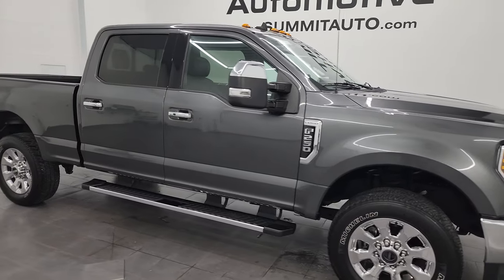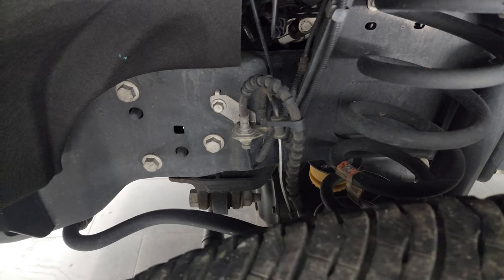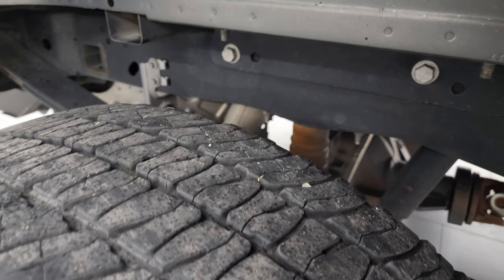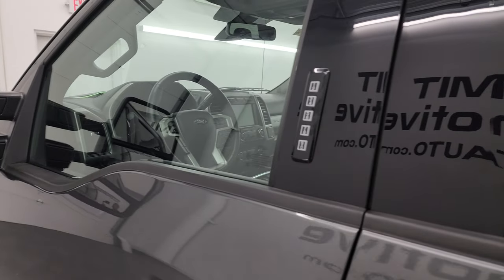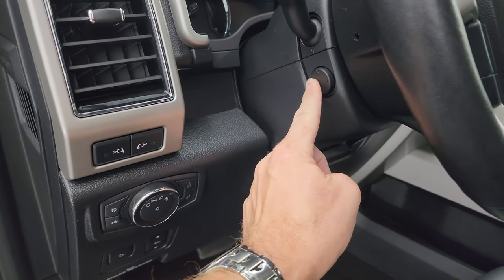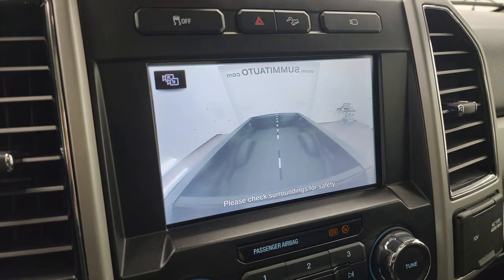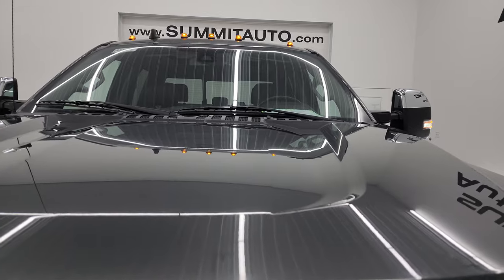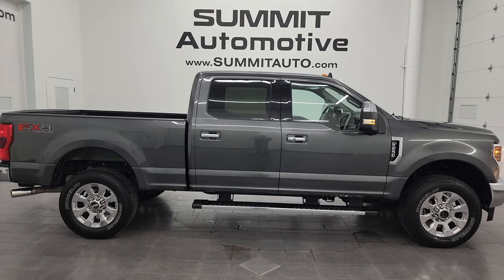2019 FORD F250 LARIAT ULTIMATE GASSER MAGNETIC METALLIC 4K WALKAROUND 14157Z SOLD!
This 2019 FORD F250 LARIAT ULTIMATE GASSER FX4 IN MAGNETIC METALLIC FOR SALE IN FOND DU LAC OSHKOSH WISCONSIN 54935 is the vehicle we did walk around review of today.

Thank you for checking out this video of this 2019 FORD F250 LARIAT ULTIMATE GASSER FX4 IN MAGNETIC METALLIC FOR SALE IN FOND DU LAC OSHKOSH WISCONSIN 54935

STOCK: 14157Z
PRICE: $55,999
MILES: 41,427
MAKE: FORD
MODEL: F250
VIN: 1FT7W2B64KEF01814
LOCATION: FOND DU LAC OSHKOSH WISCONSIN, 54937 TRUCKS ON 41

CLEAN TITLE HISTORY! CLEAN CARFAX! 6.2 Liter V8 SOHC Engine with Flex fuel capabilities E85, 385 Horsepower, Full Four Door Crew Cab, Short Box 6 1/2 Foot Shortbox, Lariat Ultimate Package, 6 Speed Automatic Transmission with Optional Manual Tap Shift, Turn Dial 4x4 Four Wheel Drive 4WD, FX4 Offroad Suspension Package, Factory GPS Navigation System, Power Panoramic Vista Roof Sunroof Moonroof Sun Roof Moon Roof, Reverse Backup Camera Rearview Camera, Cargo Camera Rear View Box Camera, 360-Degree Surround View Camera System, Blind Spot Monitoring with Rear Cross-Path Detection, Non Smoker, Dual Power Air Conditioned Ventilated and Heated Seats, Black Ebony Leather Seats, Bucket Seats, Memory Driver's Seat, Full Towing Package with Receiver Trailer Hitch, Wiring and Transmission Cooler Tow Package, 5th Wheel And Gooseneck Hitch Prep Package Fifth Wheel Goose Neck, 6 Upfitter Switches, Factory Brake Controller, Power Fold in Power Mirrors with Built-in Directional Signals, Powerscope Tow Power Mirrors that Power Telescope and Power Fold in with Built-in Directional Signals, Advancetrac with Roll Stability Control Traction Control, HDC Hill Decent Control, 3.73 Gears wih Electronic Limited Slip Differential, Michelin LTX AT LT275/65 R20 Tires, 20 Inch Rims Premium Wheels, Chromed Alloy Rims Premium Wheels, Four Wheel Disc Brakes, Factory Chromed Stepbars, Spray-in Bedliner, Bedrail Covers, Clearance Lights, Fog Lights, LED Bed Lighting, Securicode Driver Side Doorcode Keyless Entry, Locking Tailgate, Tailgate Step Assist Manstep, Chrome Tipped Exhaust, Chrome Trimmed Grill, Chrome Trimmed Mirrors, AM / FM Radio Tuner, Sirius/XM Satellite Radio Capabilities Sirius / XM, Sync 8" Touchcreen Radio, B&O Premium Sound System, Microsoft SYNC System with Bluetooth, Hands-Free Audio System Blue Tooth, Android Auto Compatible, Apple Car Play Compatible, Factory Subwoofer, USB Jack Portable Audio Connection, Intelligent Access with Push Button Start, Keyless Entry with Factory Remote Start, Power Sliding Rear Window Rear Window Defroster, Adjustable Height Seatbelts, Driver and Passenger Front Air Bags, L.A.T.C.H. Child Safety System, Side Curtain Air Bags SRS Safety Restraint System, Heated Steering Wheel Multi-Function Steering Wheel Controls, Homelink System with Three Programmable Buttons for Garage Doors, Lighting Systems & Security Systems, Compass, Outside Temperature Display and Mileage Display, Dual Multi-Zone Climate Control , Power Adjustable Pedals, Factory Floormats, Storage Compartment Under Rear Seats, Woodgrain Dash And Door Trim, Air Conditioning AC, Cruise Control, Power Locks, Power Windows, Automatic Headlights Autolamp, Power Tilt/Telescope Steering Wheel, 110V / 400W Auxiliary Power Outlet, 5 Year / 60,000 Mile Remaining Powertrain Factory Warranty, Whichever comes first, Magnetic Metallic Gray, CLEAN AUTOCHECK! Very very clean inside and out! This is one of the sharpest 2019 Ford F250 crewcab shortbox 3/4 ton gas trucks on our lot! Make your move before this super clean 4wd is gone!